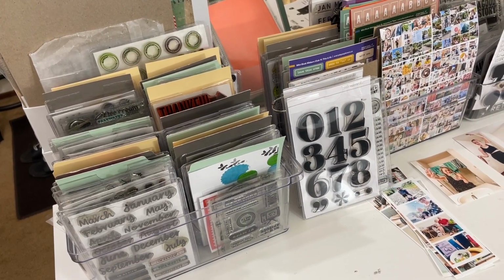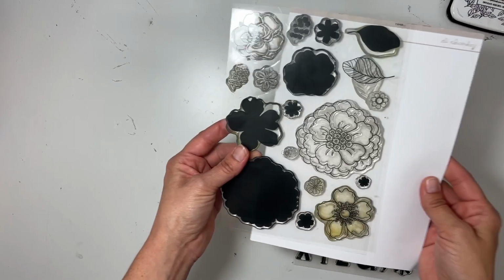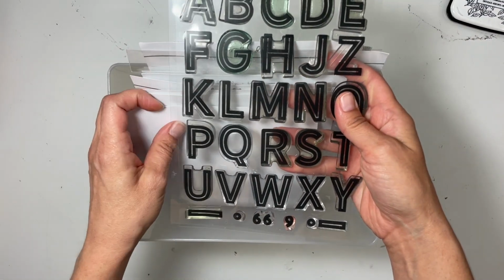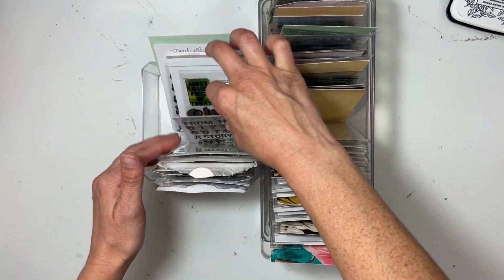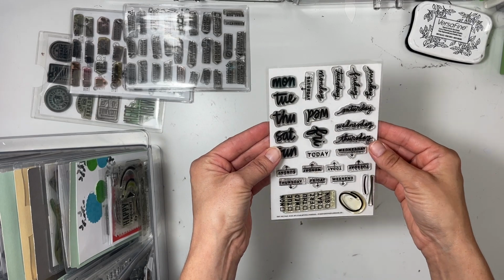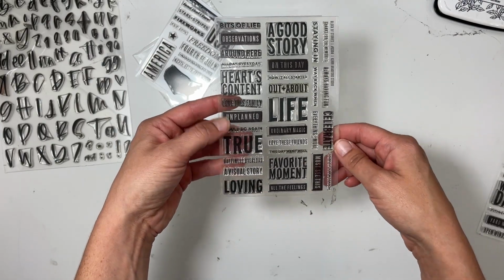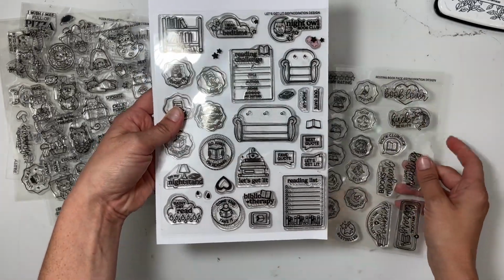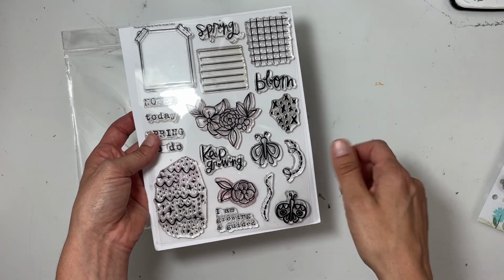All About Scrapbook Stamps | My Favorites and My Recommendations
Hello! Today I'm going to share ALL my FAVORITE stamps from Ali Edwards, Kerri Bradford, Studio Calico, Syncopation Design and Mandy Ford Art.

I recommend tons of awesome stamps and which ones you should add to your collection.

❤️PRODUCTS MENTIONED❤️
** Ali Edwards

** Ali Edwards Alphas are Awesome 2 6x8 stamp set

* Everyday Explorers Co Reading Journal
* Everyday Explorers Co Reading Journal DIGTIAL

** Studio Calico Read More Books by Little Lamm Paper Co
** Studio Calico Good Vibes & Bright Skies by Mandy Ford

❤️HELPFUL LINKS ❤️
** Ali Edwards

** Epson Value Glossy Paper 4x6 100 Sheets

** Clear Sticker Paper